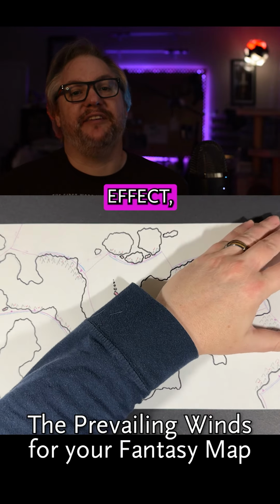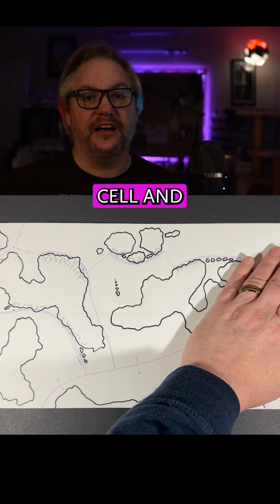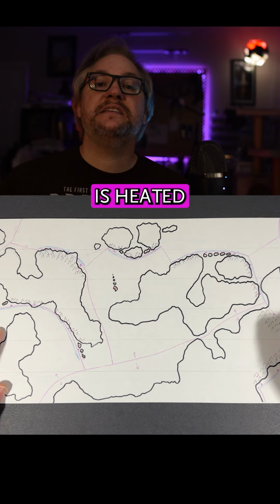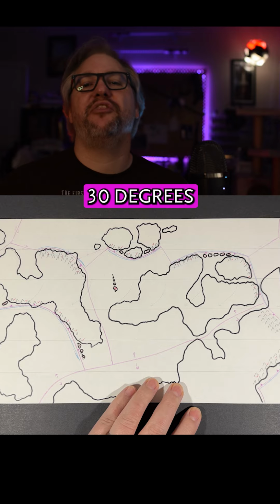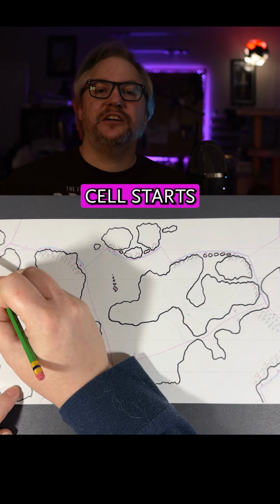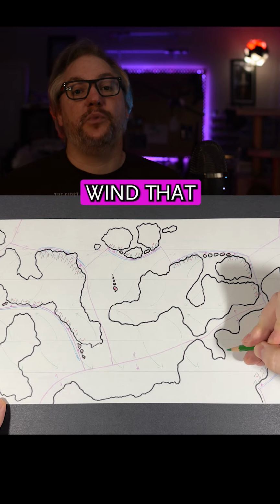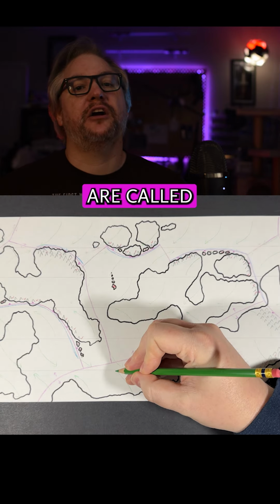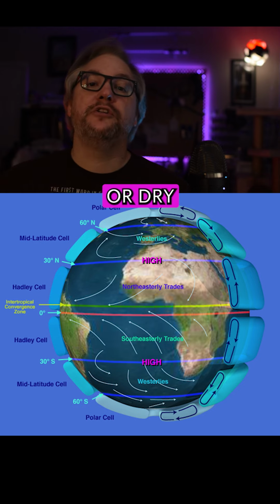Prevailing Winds for your Fantasy Map